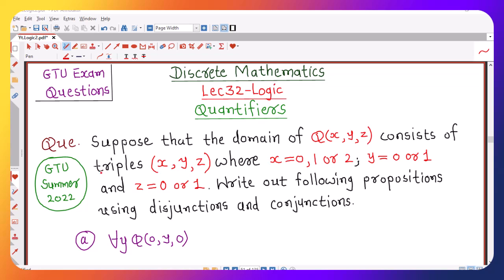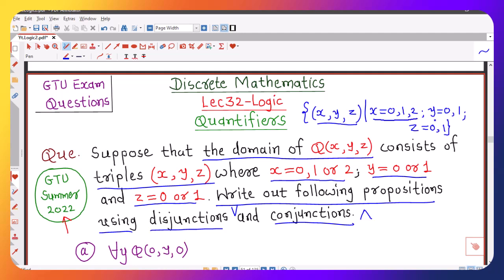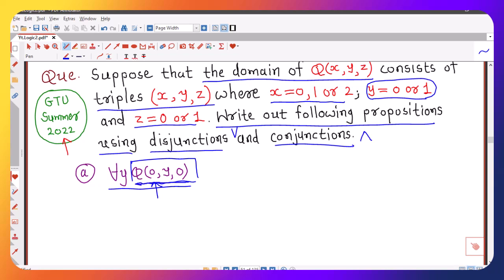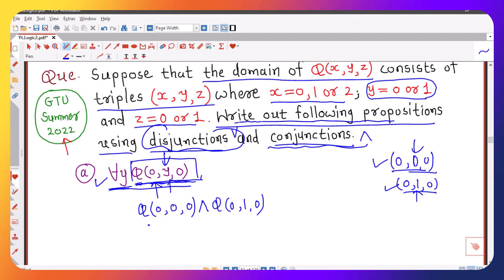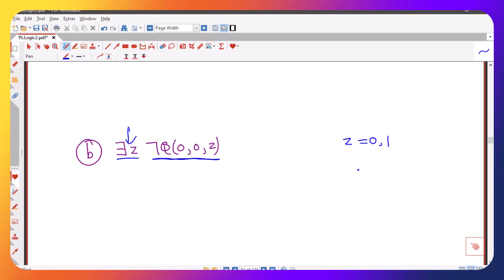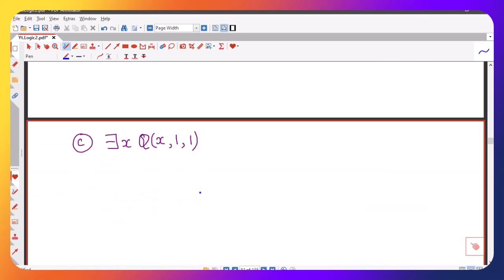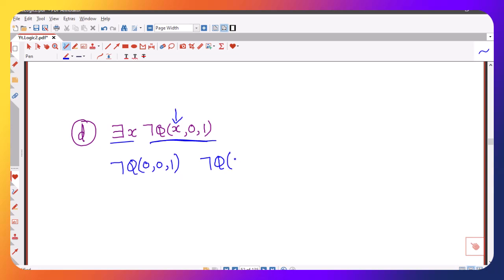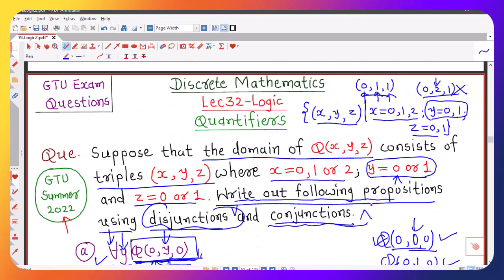Lec32/Logic/Quantifiers/GTU Exam Questions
In this lecture, we explain how to write given proposition in another form using disjunctions and conjunctions with example which was asked in GTU Summer 2022 Examination.